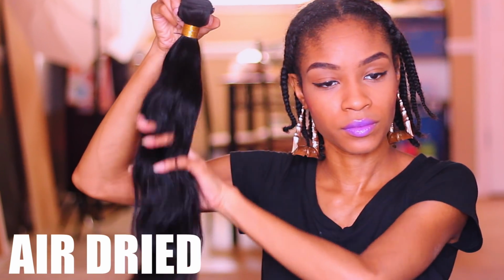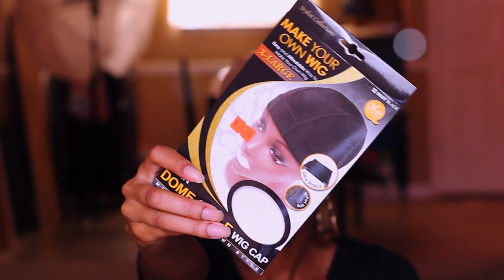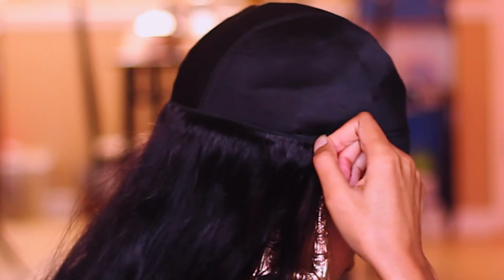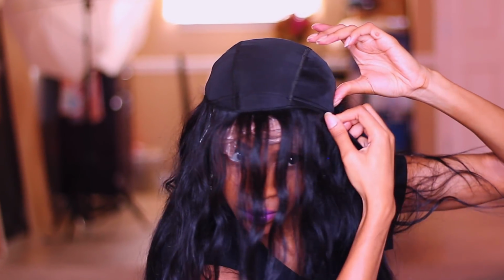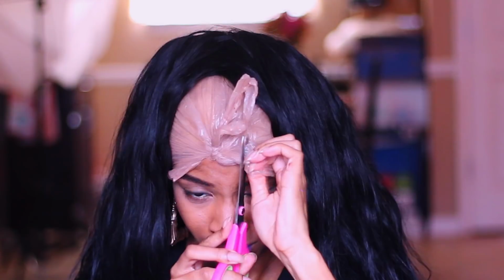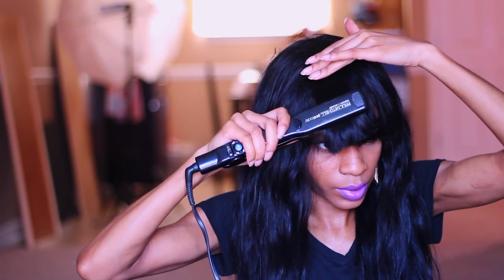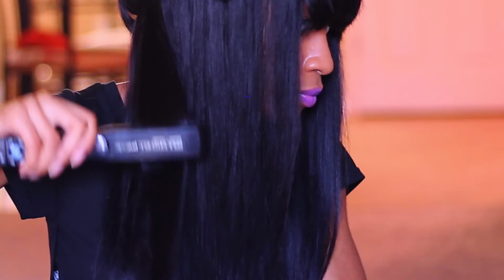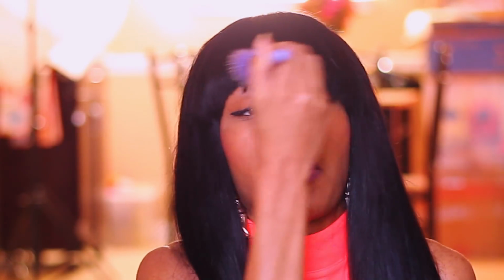1-Hour Removable Quick Weave Wig with Bangs► Amazon ZXZ Hair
I created a removable quick weave wig with bangs using Amazon ZXZ Hair under $100! This removable Quick weave wig is ideal for my curlfriends in a rush or on a budget. It's quick and easy to do!

➜ ZXZ Brazilian Straight Human Hair
*I'm wearing 18 20 22
➜ Checkout ZXZ Hair Store on Amazon
➜ Salon Pro 30 Sec Super Hair Bond Glue 8 fl. oz
➜ Qfitt - Spandex Dome Style Ultra Stretch Wig Cap
➜ Paul Mitchell Blow Dryer
➜ Paul Mitchell Express Ion Smooth Iron

::::::::::::::TECH::::::::::::::
2015 Apple 15.4" MacBook Pro Retina
Neewer 18" RING LIGHT Dimmable Camera Photo/Video 75W(equivalent to 600W) Fluorescent (Light Only)
Neewer 18 inches Collapsible Photography Video Light Softbox Diffuser for 75W(600W Equivalent) Ring Fluorescent Light Flash Light
Neewer 75"/6 Feet/190CM Photography Light Stands for Relfectors, Softboxes, Lights, Umbrellas, Backgrounds
Neewer Mini Ball Head with Lock and Hot Shoe Adapter Camera Cradle